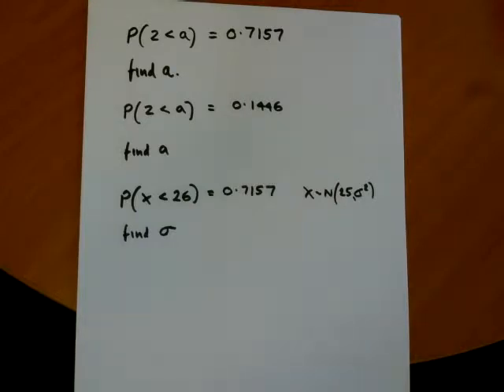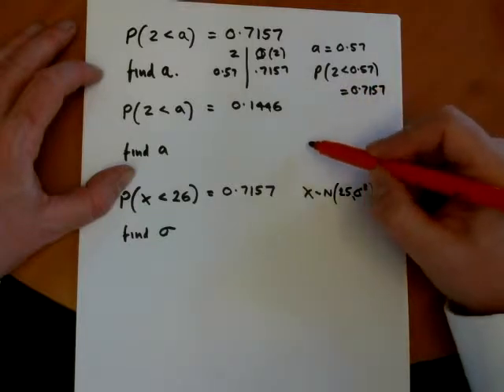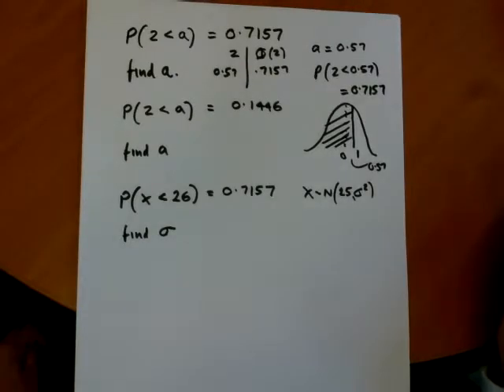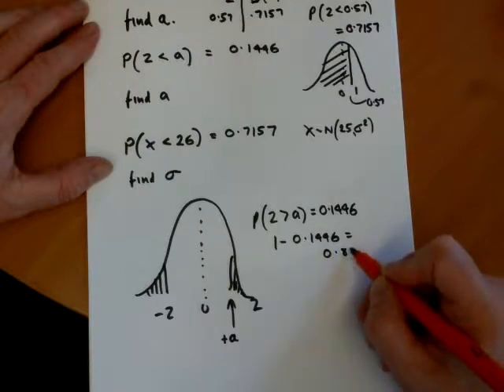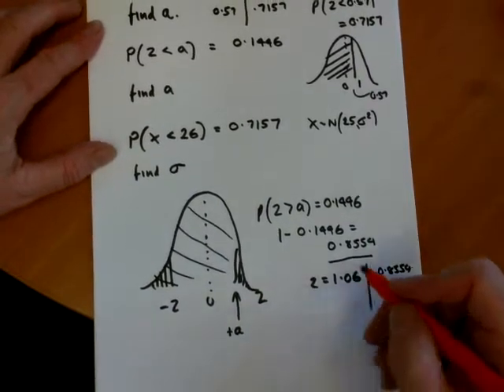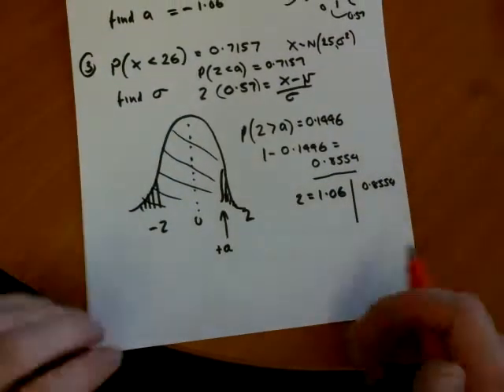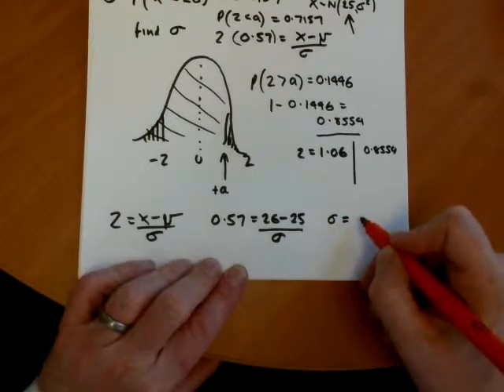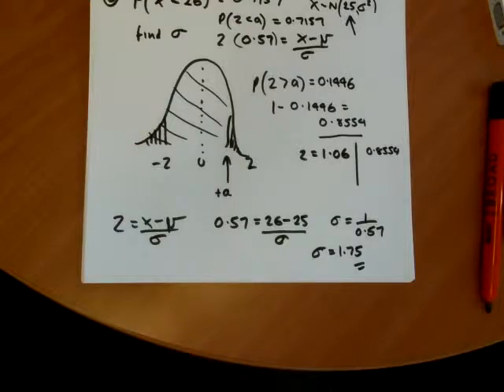Normal distribution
finding values of Z X or the mean and SD when we are given probabilities